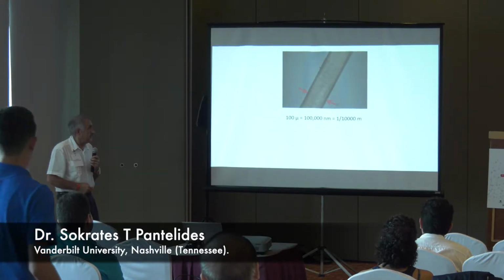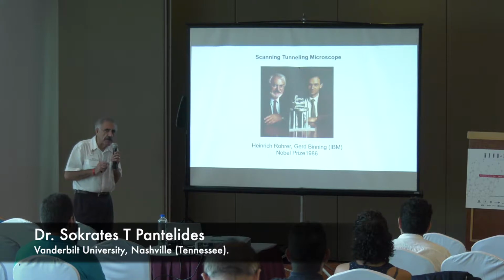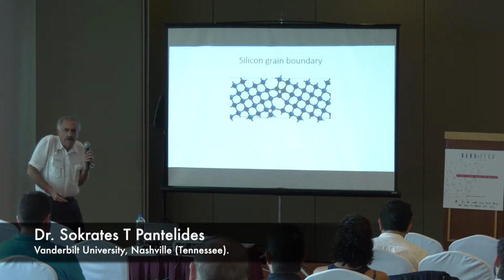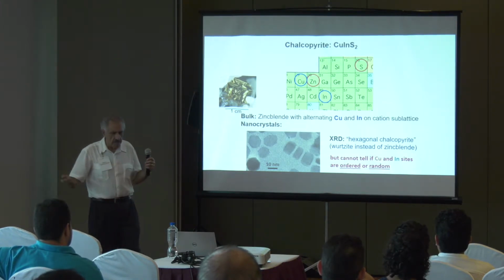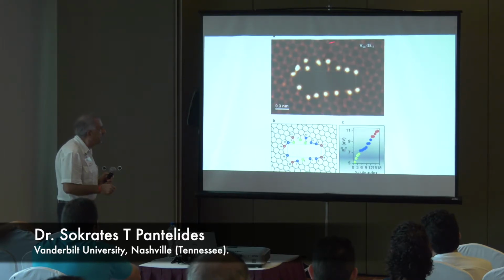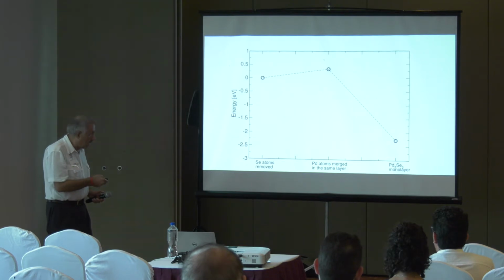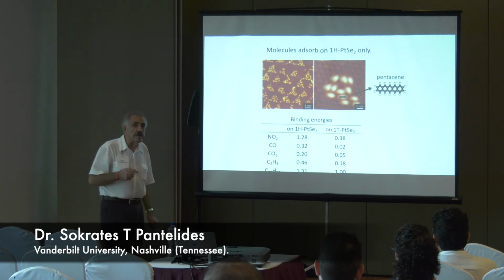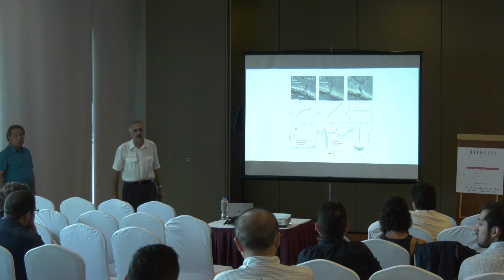02. Dr. Sokrates T. Pantelides.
14th Nanotech Congress 2018.
Plenary session: Monday 22/10/2018.